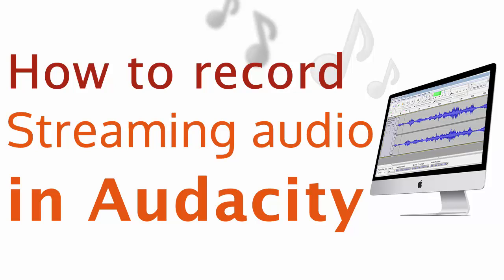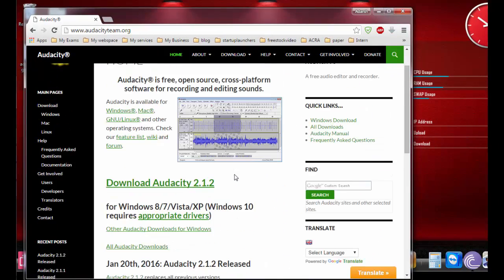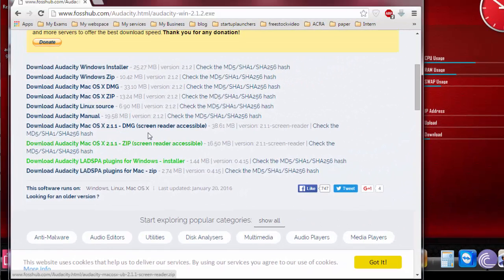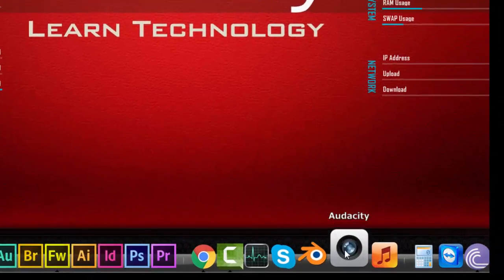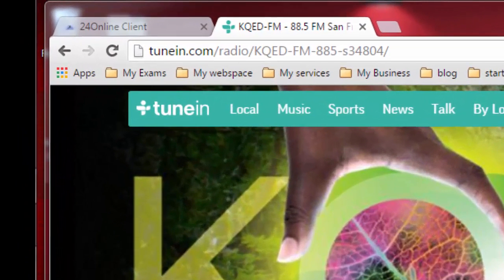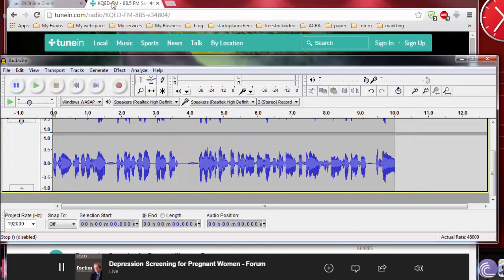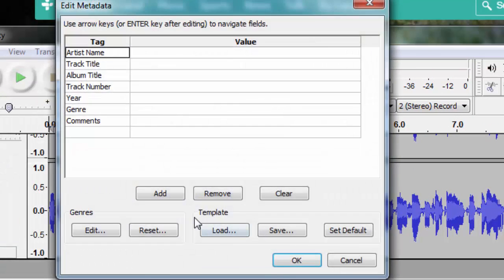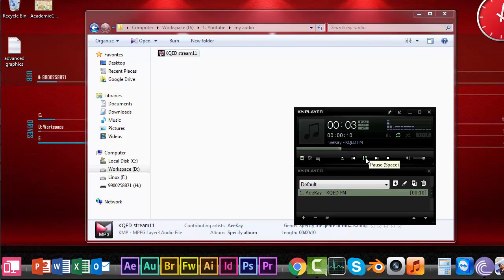How to record streaming audio in Audacity | FREE | InternetHack#2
In this video, AeeKay shares with you the secret of using Audacity to record streaming audio on websites. If you want to know the shortcut, watch this video all the way through and implement each strategy.

To utilize the full potential of these tools, follow a few simple techniques in this video!!

AeeKay
How to hack ASUS Zenfone: watch it right now

Any suggestions or feedback is welcome...
Peace..